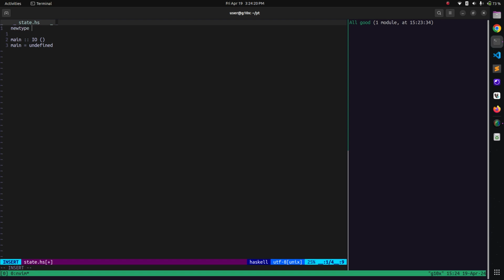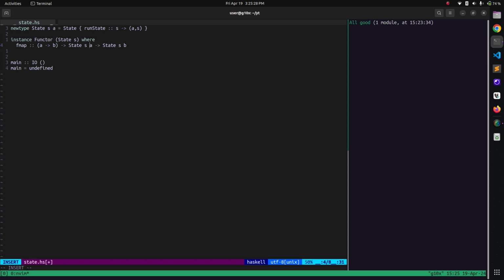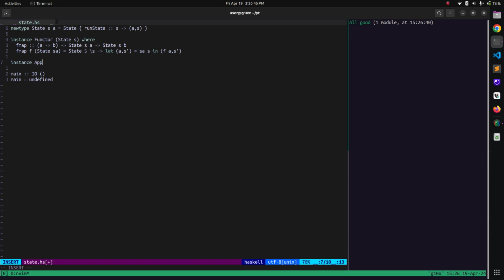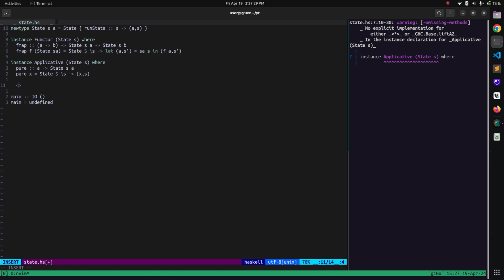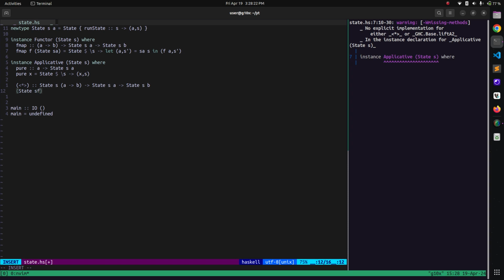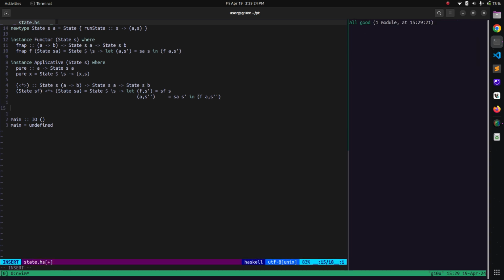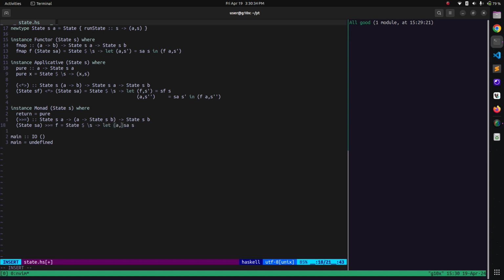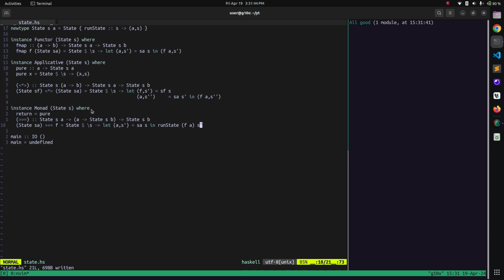Haskell | STATE Instances for Applicative, Functor & Monad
In this, I have shown you, how to write a Functor, Applicative and Monad instance for the state type from Haskell.